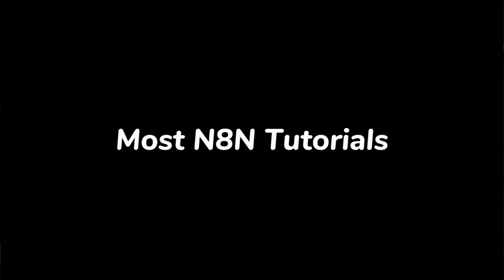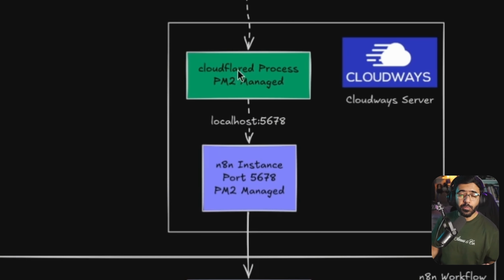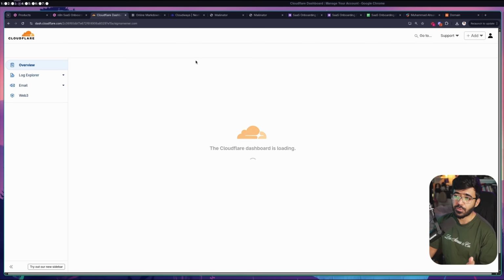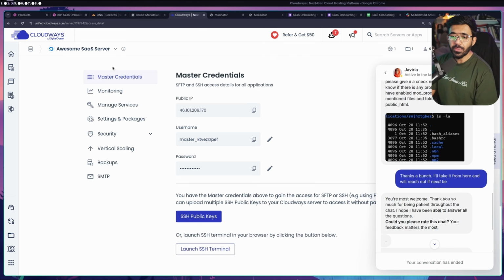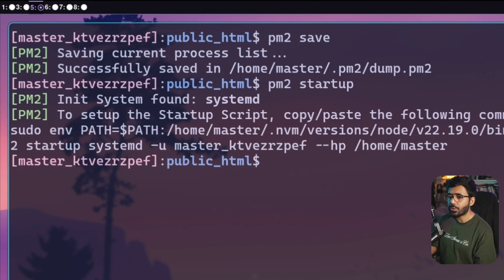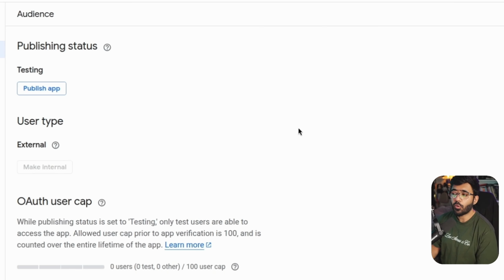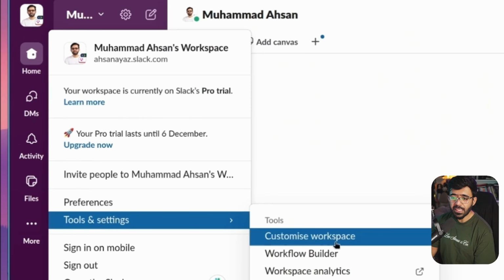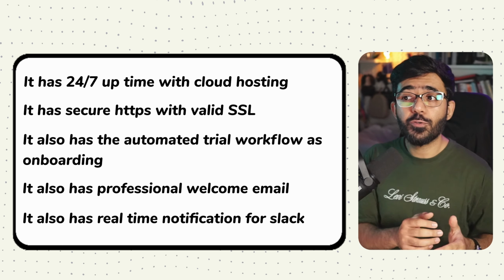n8n SaaS Onboarding Tutorial: From Signup to CRM in 60 Mins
🚀 Stop building n8n demos on localhost! In this complete, step-by-step tutorial, you'll learn how to deploy a production-ready SaaS trial onboarding automation that handles real customers and runs 24/7 on a live server. We'll take you from zero to a fully functional workflow that saves you thousands of dollars a year compared to expensive tools like Customer.io or Intercom.

This isn't just a concept—it's a real-world system you can build in under 45 minutes.

⏱️ TIMESTAMPS:

*   00:00 - The Big Problem with Most n8n Tutorials
*   00:37 - Live Demo: The Production-Ready Automation We're Building
*   02:21 - The ROI: How This $11/mo Setup Replaces $500/mo Tools
*   03:22 - Prerequisites: What You'll Need for This Setup
*   07:55 - Step 2: Managing Your Domain with Cloudflare
*   10:25 - Step 3: Getting the Project & Deployment Files
*   11:10 - Step 4: Connecting to Your Server via SSH
*   12:40 - Step 5: Using the Automated Deployment Script
*   15:51 - Step 6: Creating & Configuring the Cloudflare Tunnel
*   19:26 - Step 7: Adding Your Domain in Cloudways (Critical Step!)
*   22:32 - Step 8: Starting Services with PM2 (Process Manager)
*   25:11 - Final Verification: Accessing Your Live & Secure n8n Instance
*   26:14 - Step 9: Creating the Google Form & CRM Sheet
*   29:26 - [PART 2 START] Step 10: Importing the n8n Workflow
*   31:11 - Step 11: Configuring Google Cloud Console & Credentials
*   36:35 - Step 12: Connecting Credentials in the n8n Workflow
*   41:17 - Step 13: End-to-End Test of the Live Automation
*   45:46 - The Complete Result & Next Steps
*   46:47 - Scaling Your Automation Infrastructure
*   48:40 - Final Thoughts & What You've Achieved

🔥 What You'll Learn:
*   How to deploy a self-hosted n8n instance on a production server.
*   How to use Cloudflare Tunnel to get a free, secure HTTPS connection.
*   The exact process to automate welcome emails, Slack alerts, and CRM logging for new SaaS trial signups.
*   Why a production server is critical and how it solves the limitations of localhost.

If you have questions, drop them in the comments below.